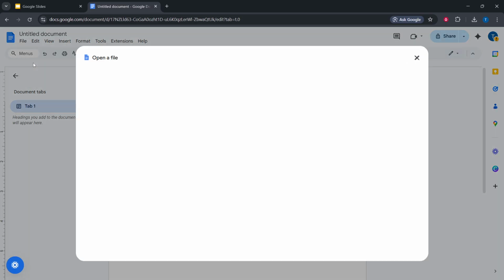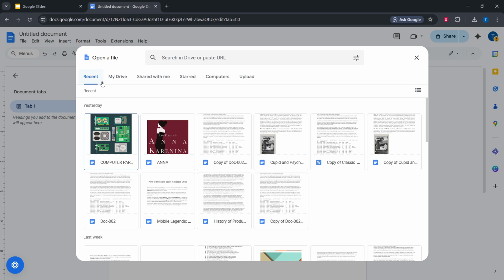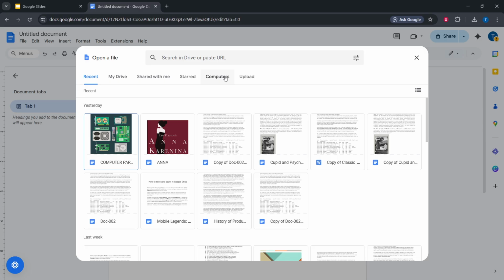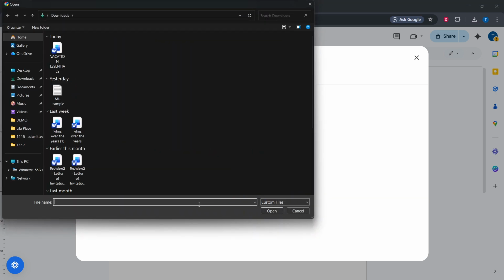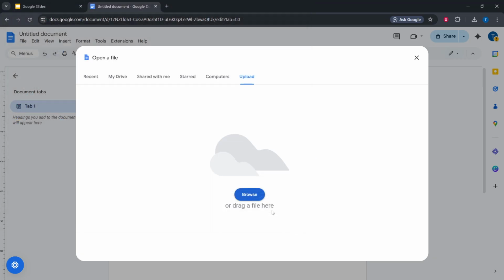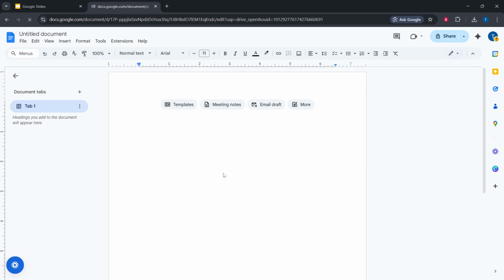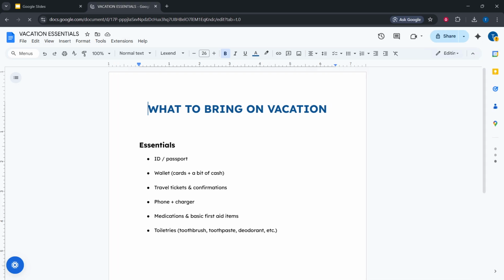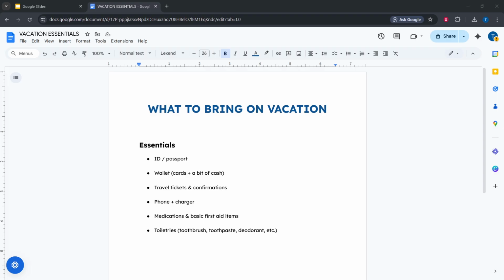How to Upload a File to Google Docs [2026 Full Guide]